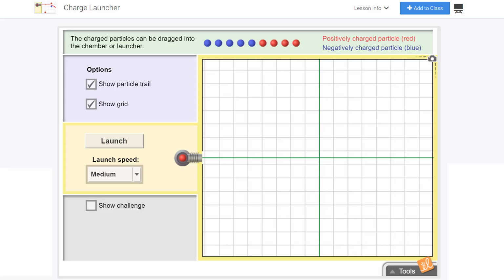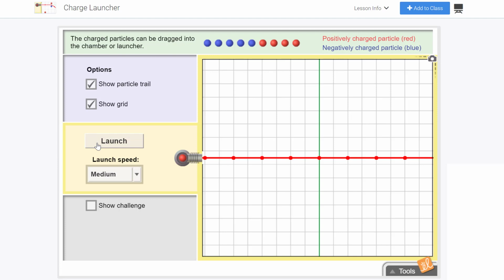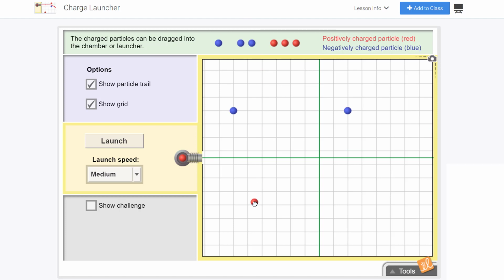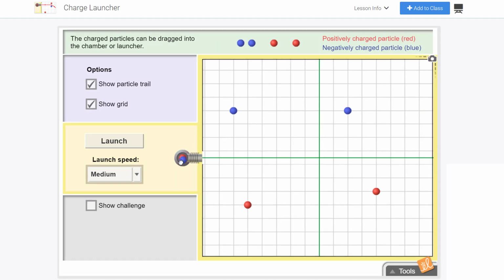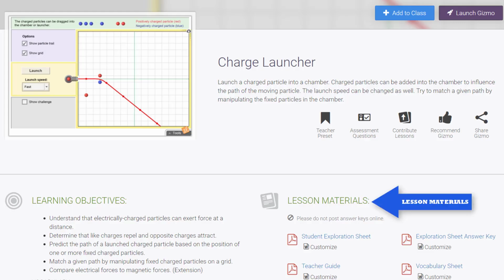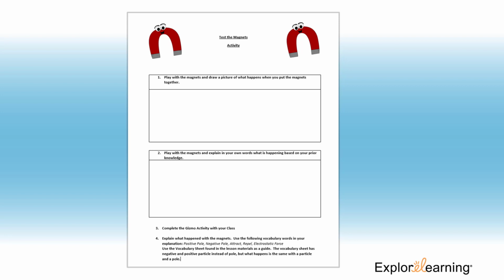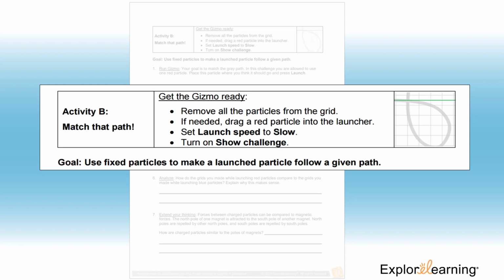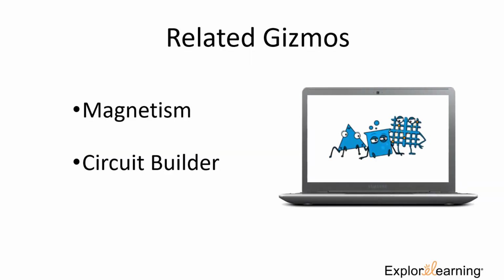Charge Launcher Gizmo - Tips and Strategies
Discover tips from our professional development team for using the Charge Launcher Gizmo! Try the Gizmo for free.